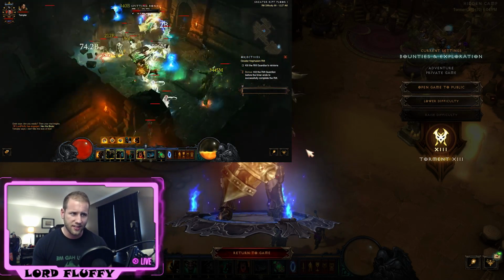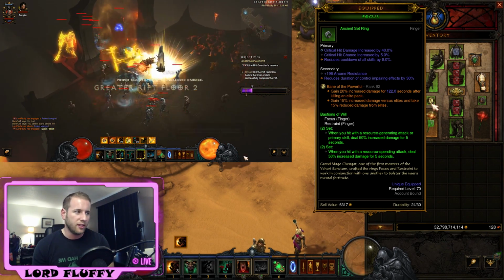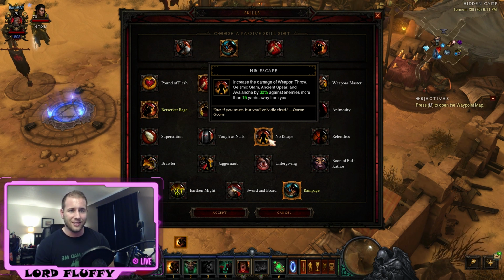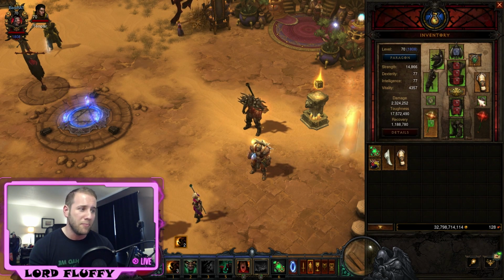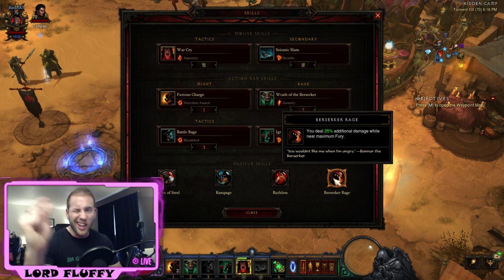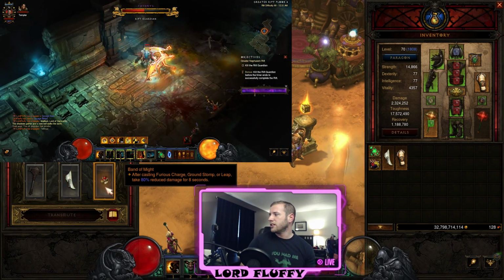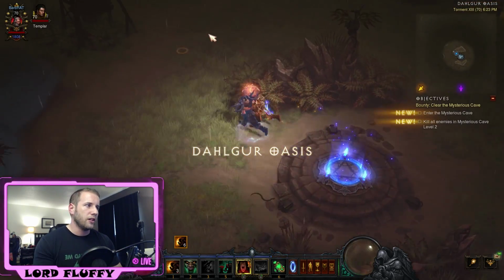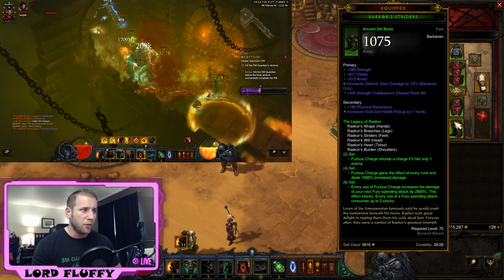2.6.1 Slam Barbarian GR90+ SpeedFarm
Like "Lord of the Fluff" on Facebook

OP Diablo Mouse
Razer Naga Hex